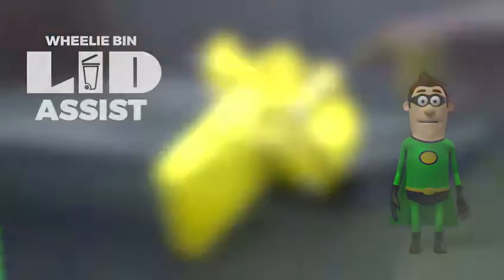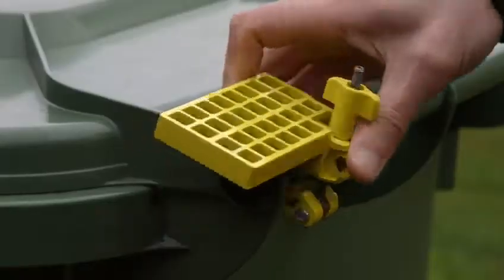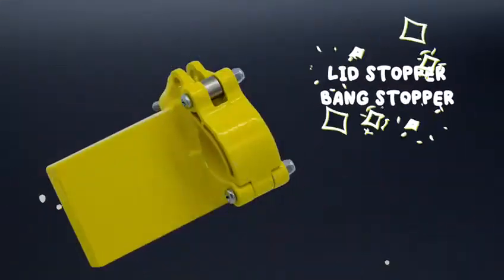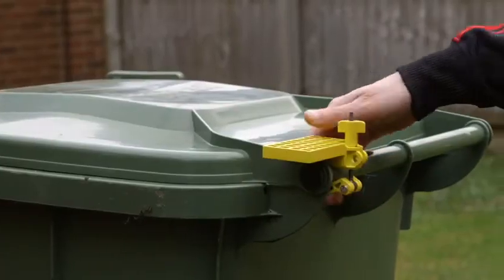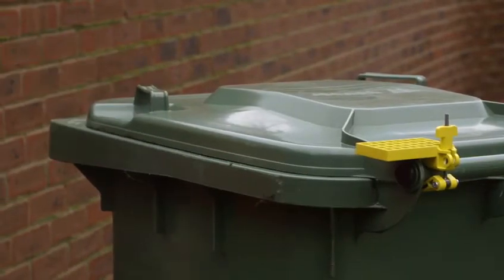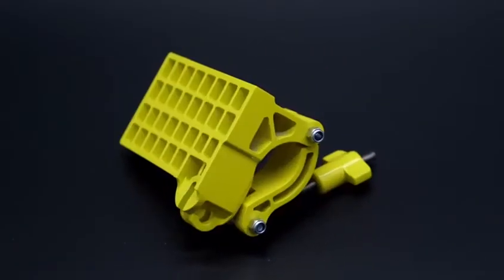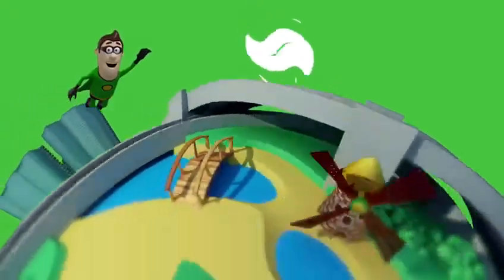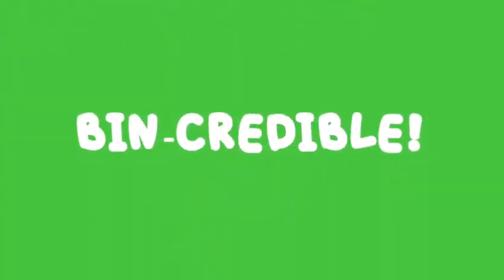Lid Assist | The Wheelie Bin Lid Stopper Trailer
On a scale of *Bang* to 10, Lid Assist is off the scale Bin-credible!